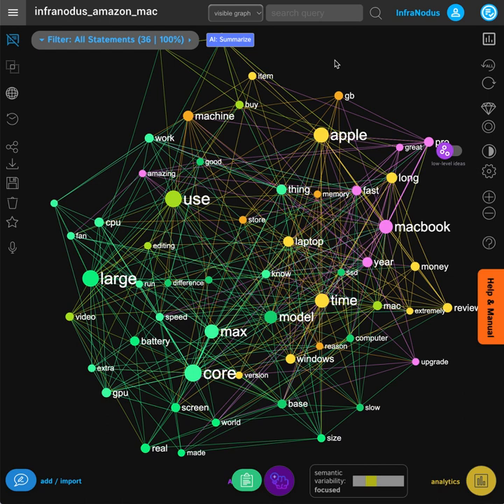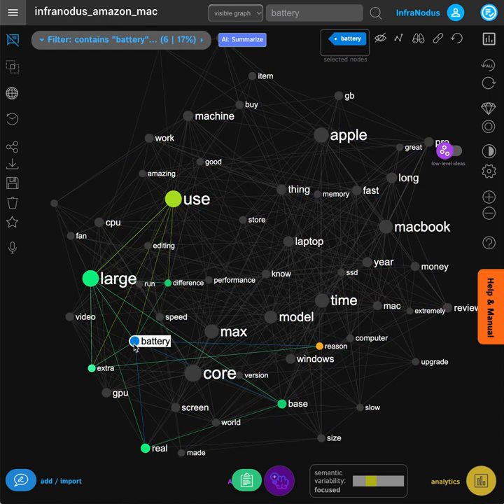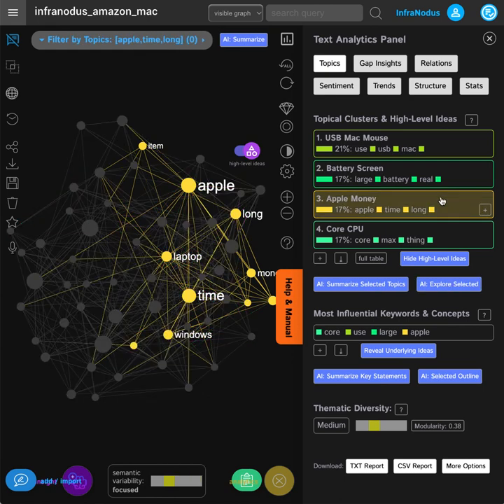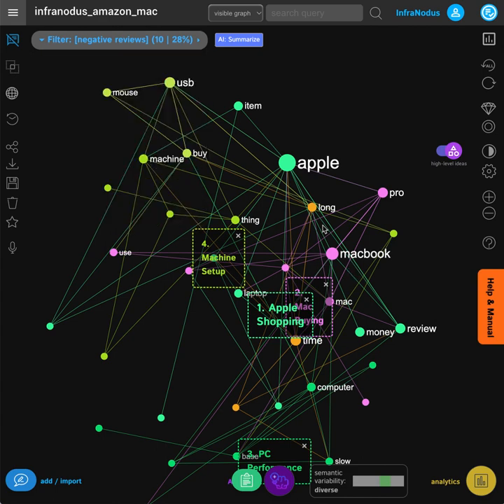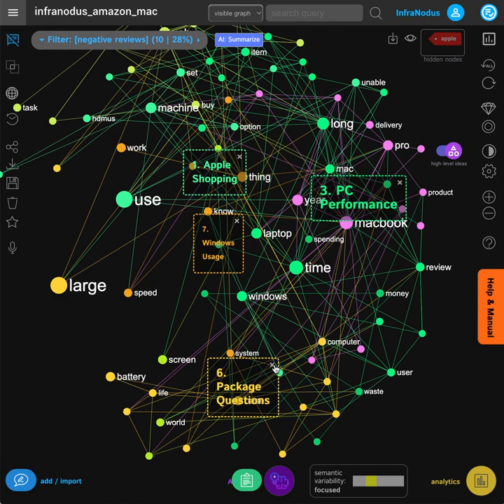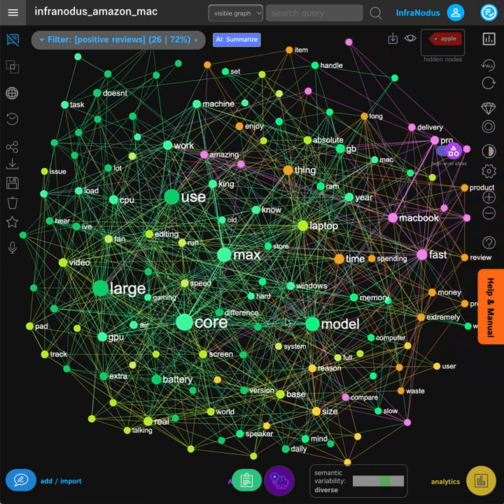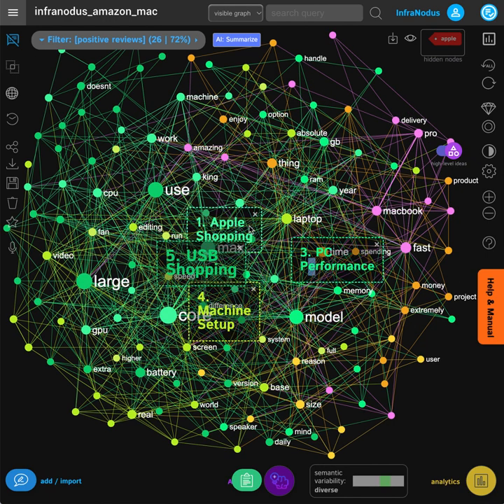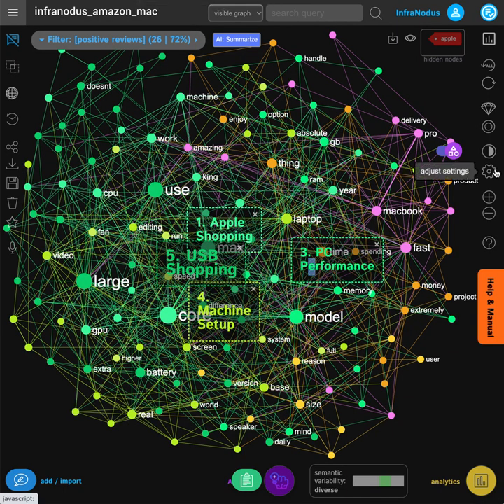Analyze Customer Reviews with InfraNodus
Reveal the strong and the weak sides of any product.

Using this approach, you can analyze customer reviews (your own or imported from Amazon) and reveal the main concepts and topics in them. You can then filter the results to see what the customers are talking about when they are negative or positive about a product, revealing its weak and strong sides.